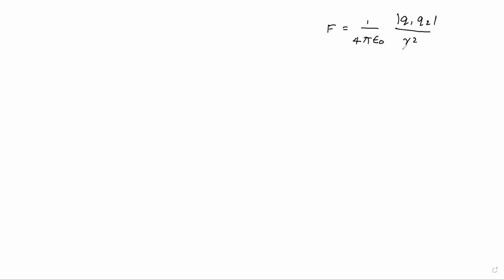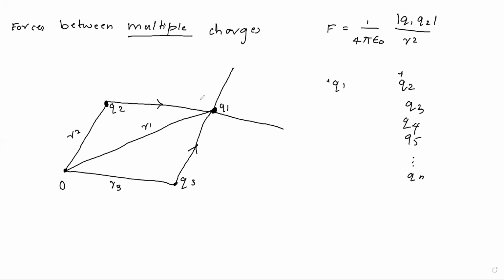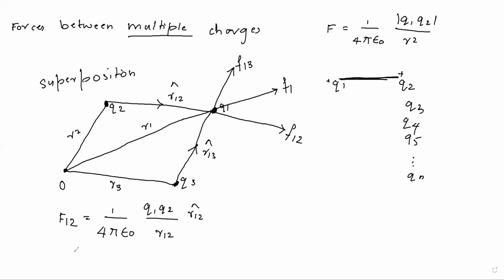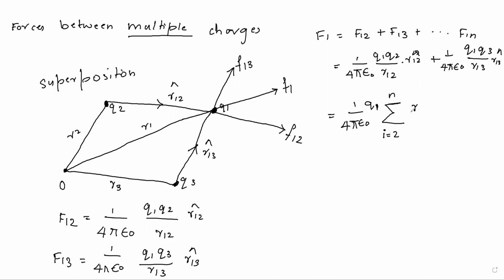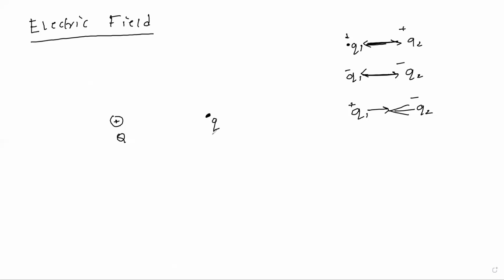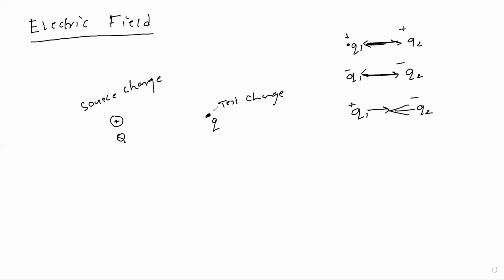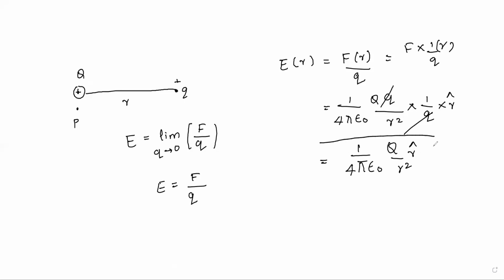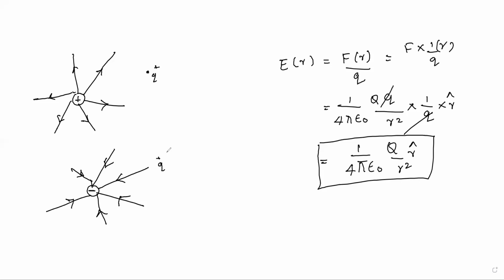Class 6 | Chapter 1 | Electric Charges and Fields | Part 4